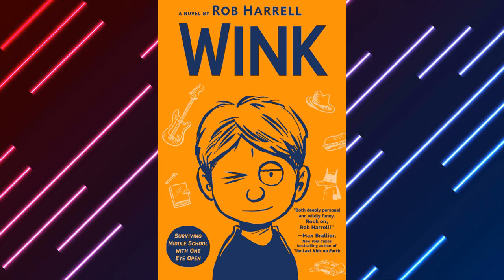Ian Book Trailer Wink by Rob Harrell